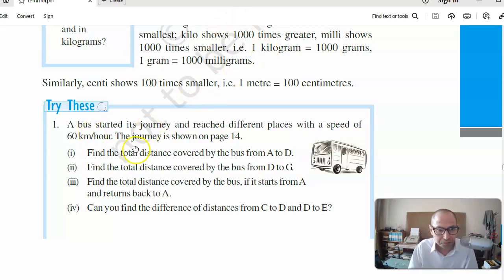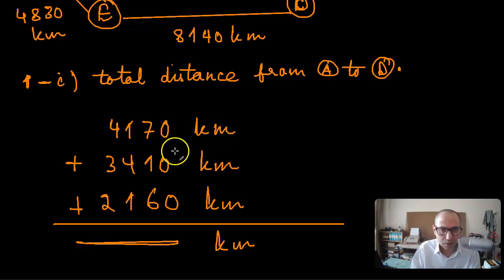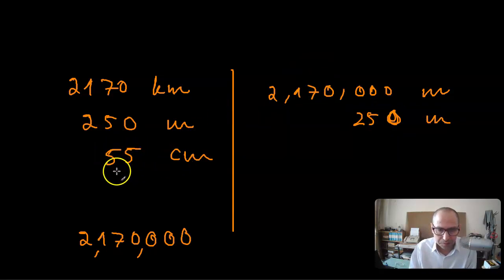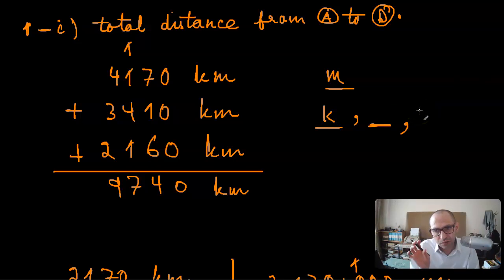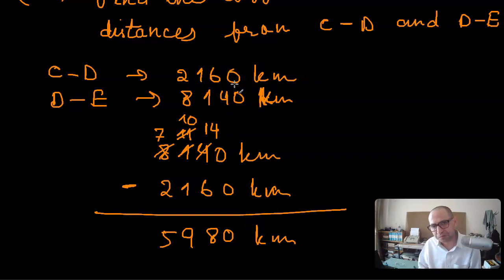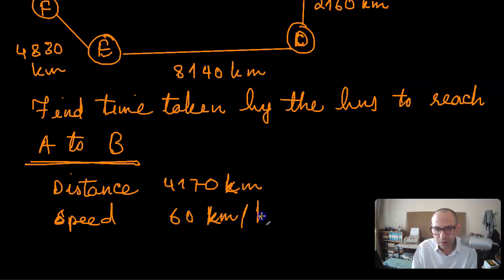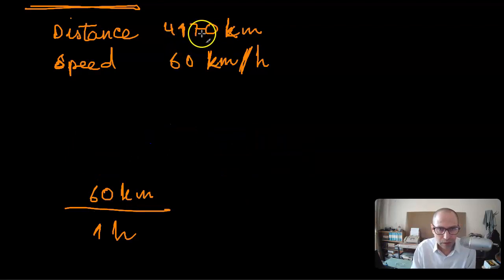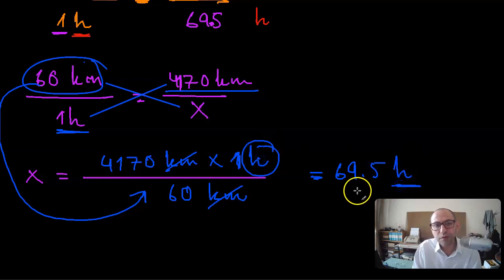Calculating Time Taken to Cover a Distance Given Constant Speed - NCERT Mathematics Class 6 Chapter1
In this video, we learn some concepts through the example of a bus covering some distances having a constant speed. The concepts learned include, total distance covered, difference of different distances covered and time taken to cover different distances, given the constant speed.